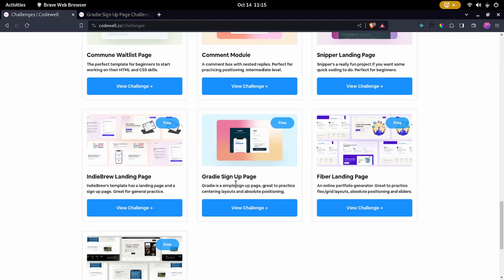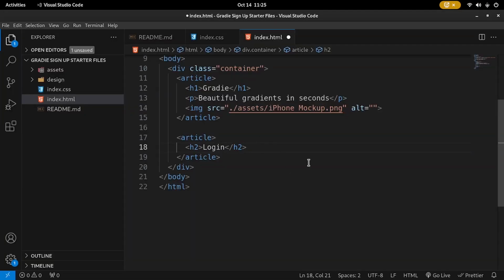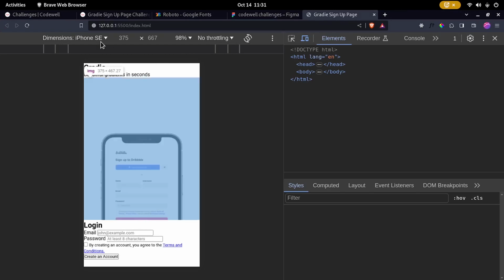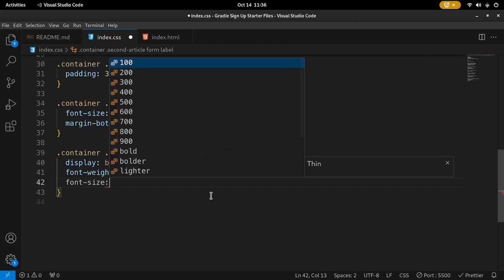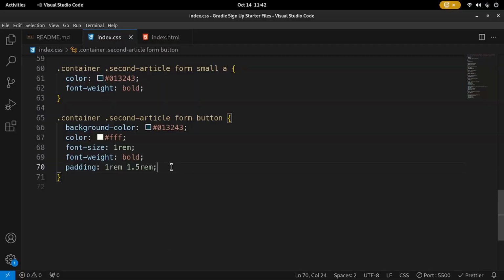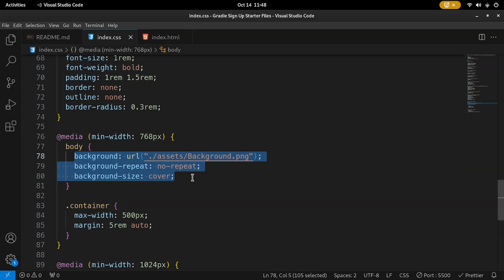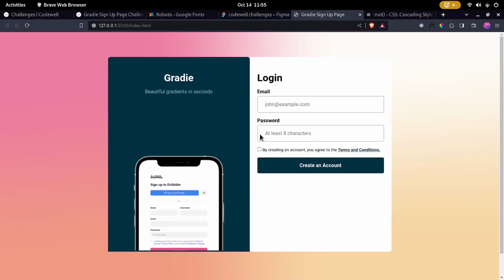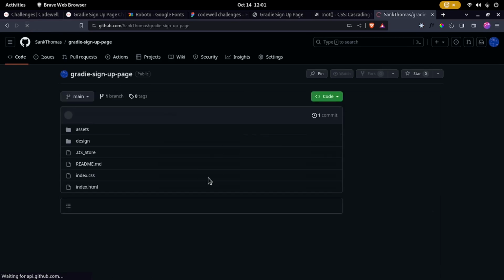Gradie Sign Up Page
Hello everyone.